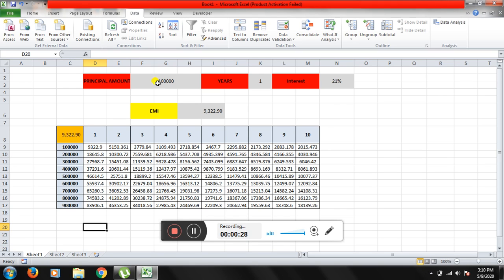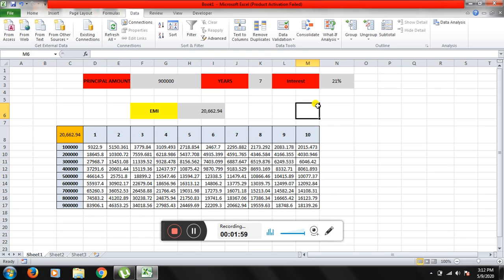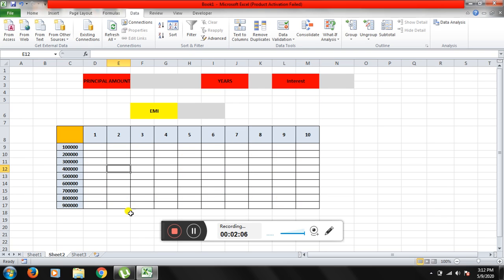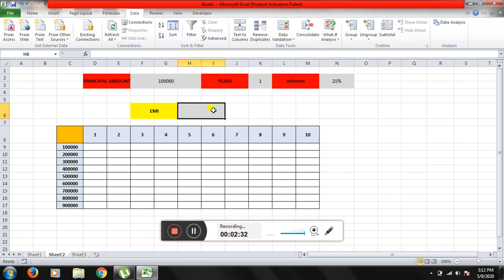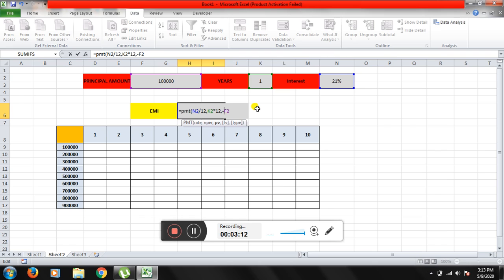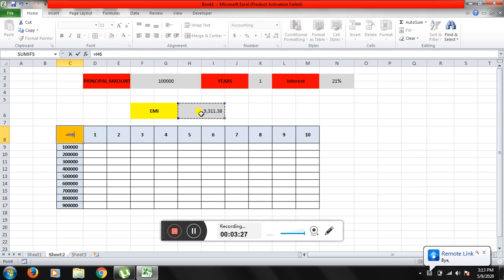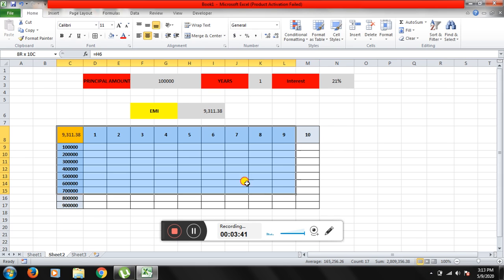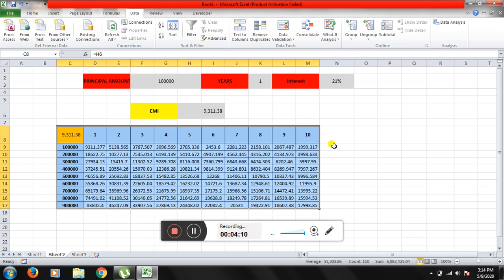How to use Data Table in excel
In this video we will learn how to use data table in excel